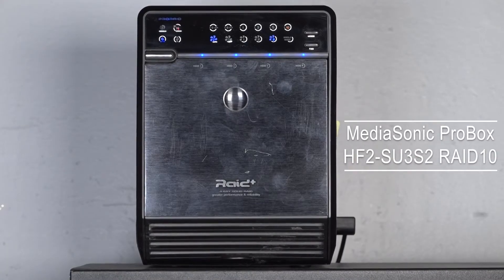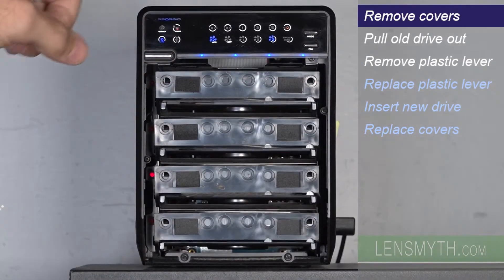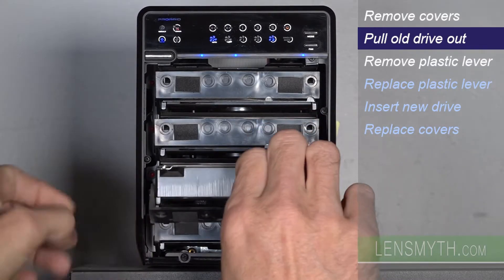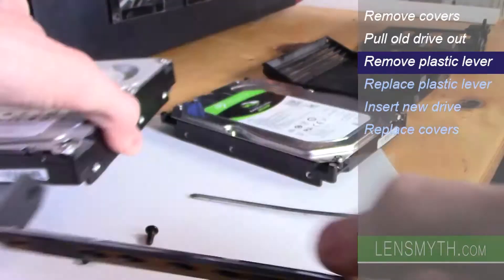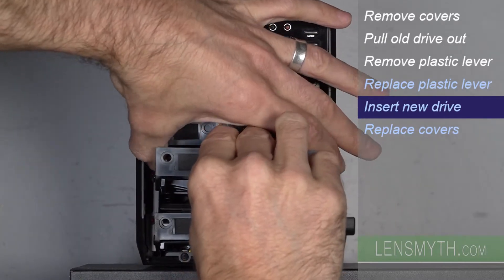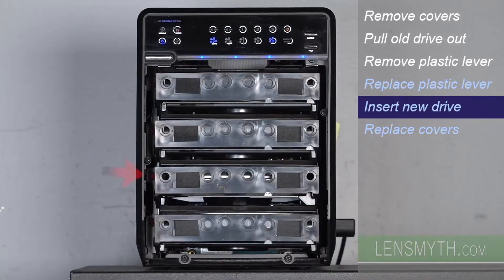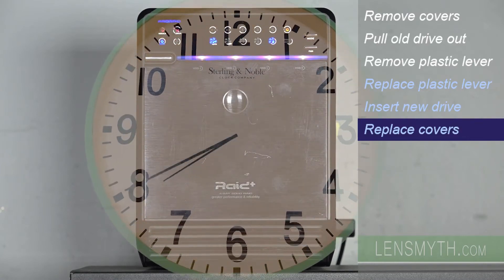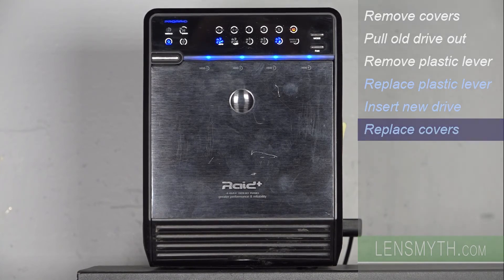How to replace a failed Hard Drive in a MediaSonic ProBox RAID 10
This is the device from the video

This video is for THIS device, it is hot-swappable, and configured as RAID 10. I'm only showing what I have and how I replaced a failed drive. Check if yours is the same.

These are the drives I'm using in case you wanna be just like me about ($50 each)